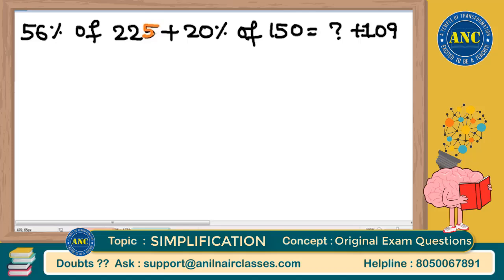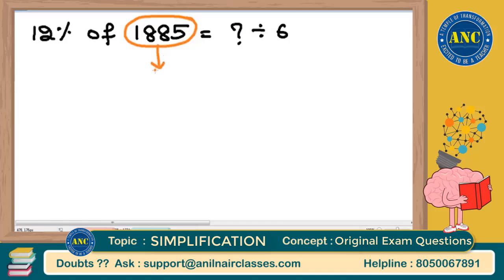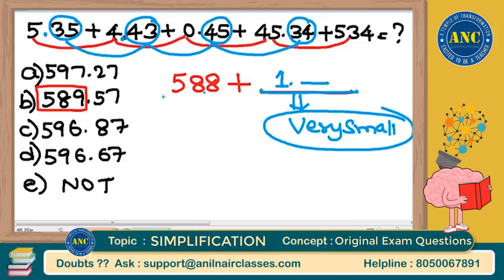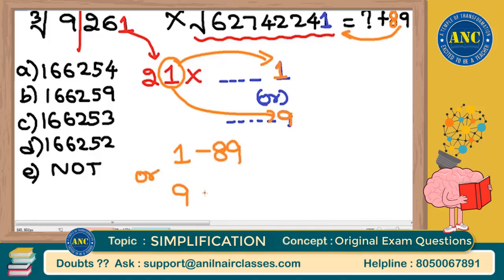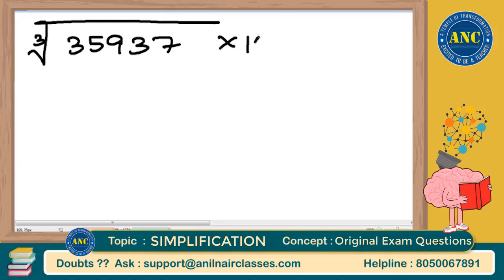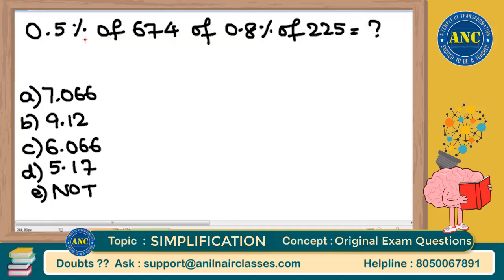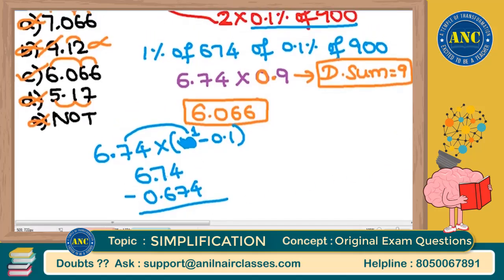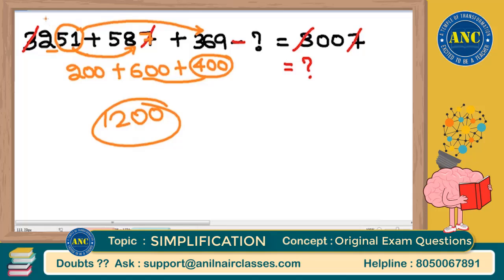Simplification | Session 29 | ANIL NAIR CLASSES | Concepts, Shortcuts and Problems